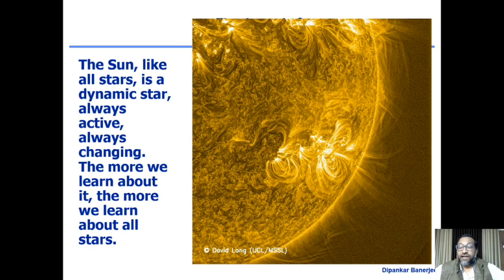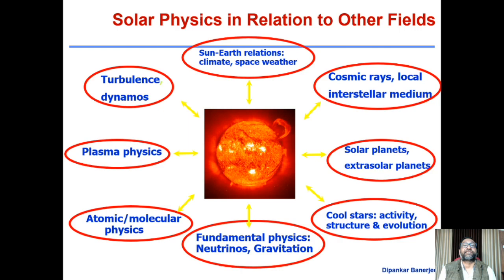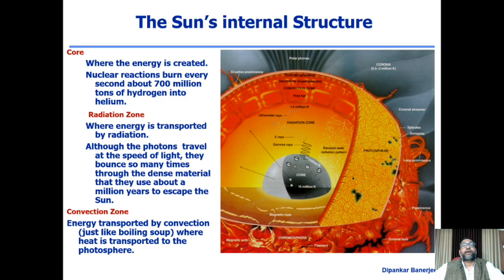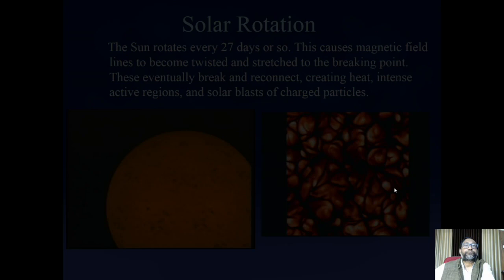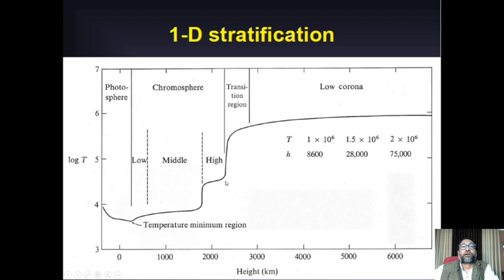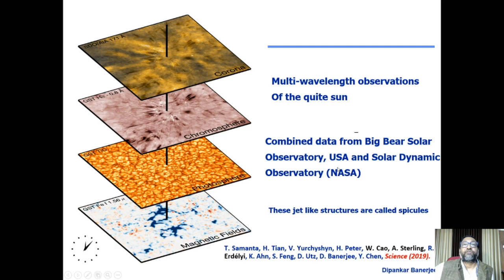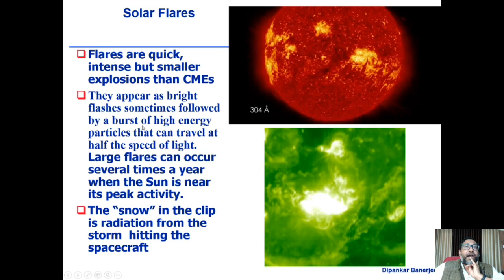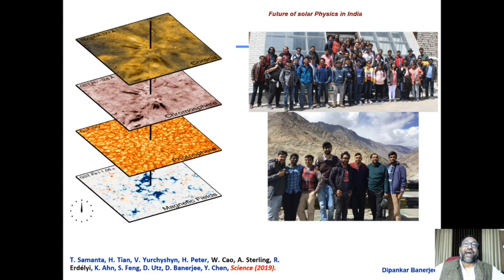ARIES E-Lecture Series, Lecture-4, By Prof. Dipankar Banerjee.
Speaker: Prof. Dipankar Banerjee, Director, ARIES, Nainital.

This talk will be an introduction to our nearest star the Sun. It aims to convince the physics students that how Sun provides an ideal laboratory to test the various laws of physics. This talk will also take you into the exciting journey from the core of the Sun and let you venture into the interplanetary space.

We invite you to follow our activities of various social media platforms.